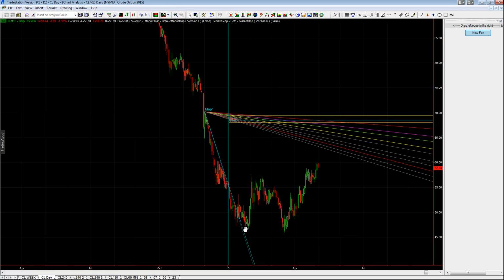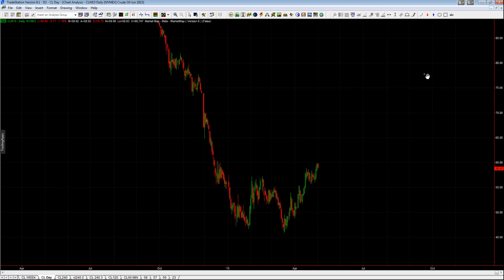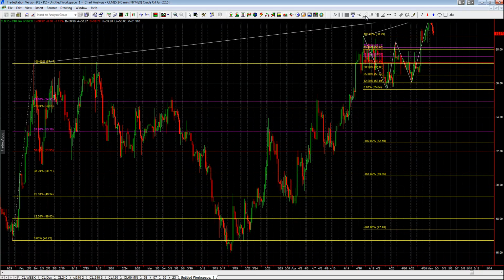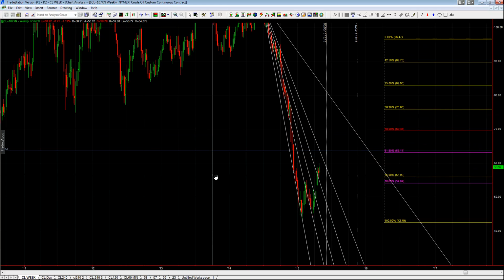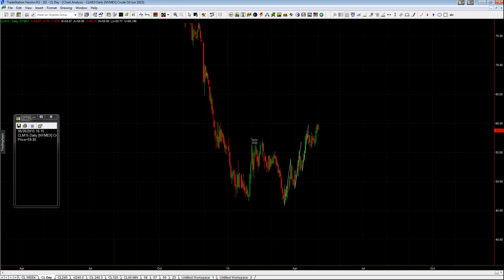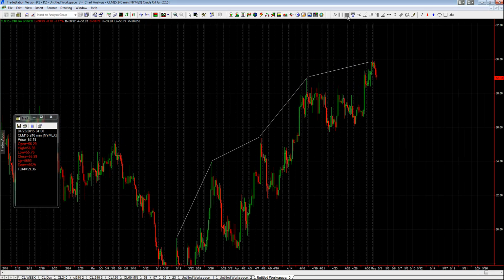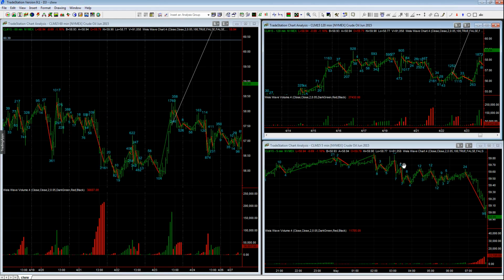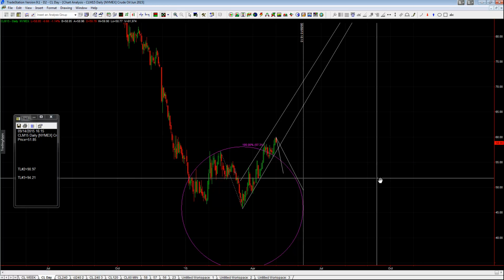Potential oil pullback 1st May 2015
Multiple points of confluence suggest that an interim pullback of the recent upmove may develop